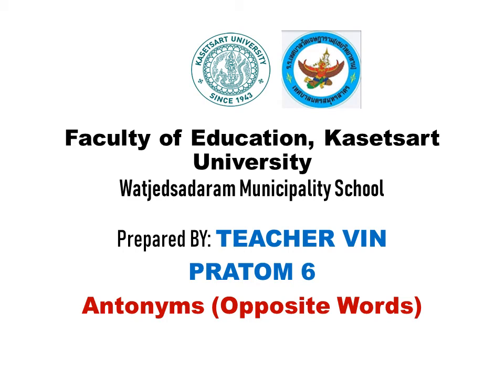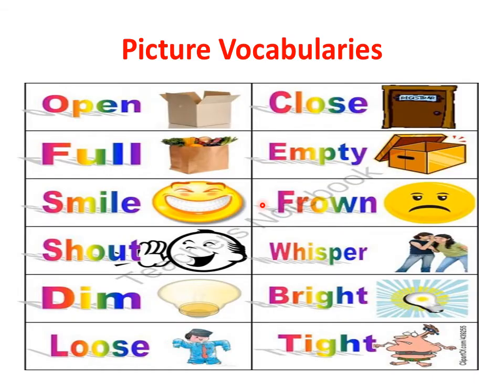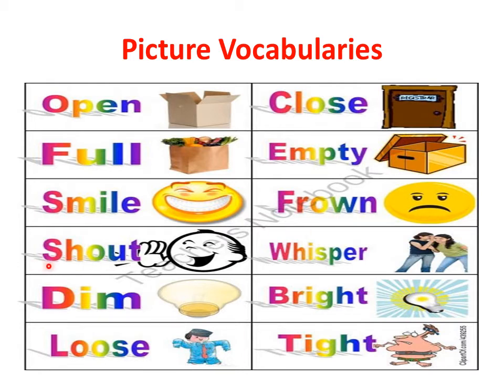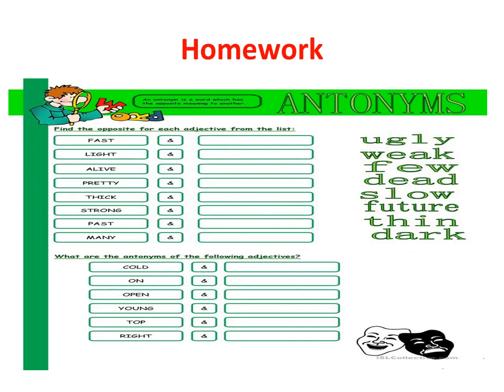Watjedsadaram School l P6:Week 6 l Antonyms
high-low
fast-slow
clean-dirty